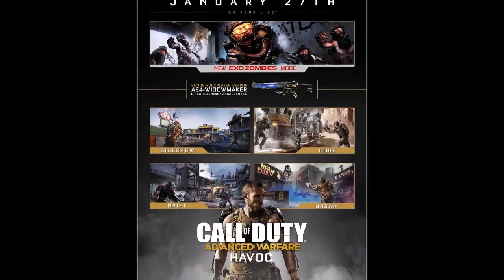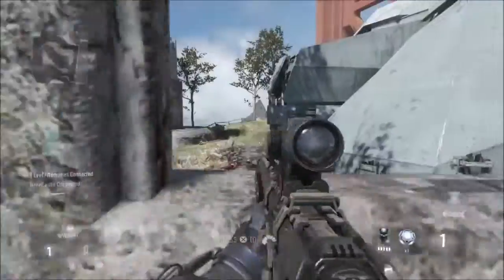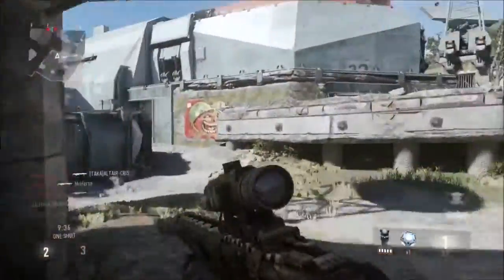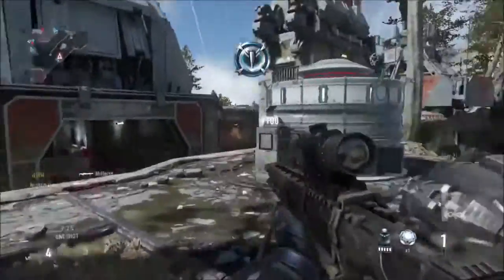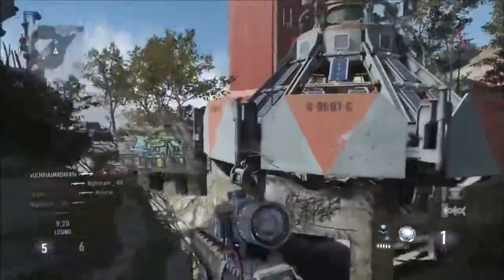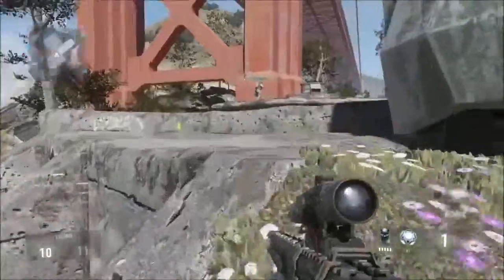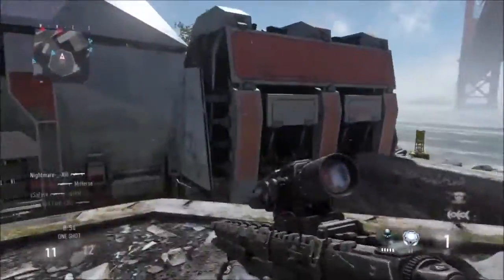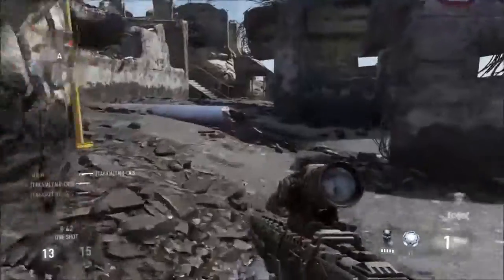Call of Duty Advanced Warfare New DLC